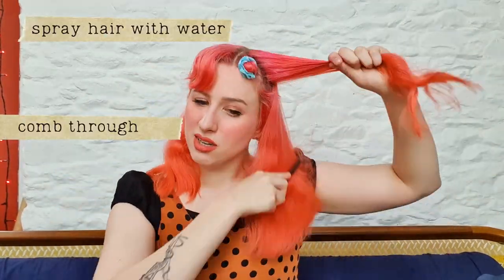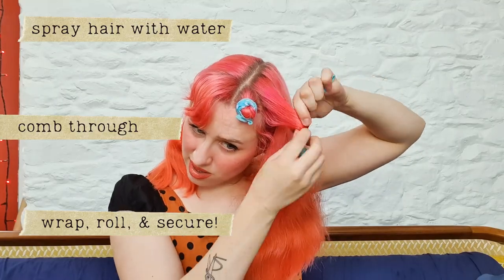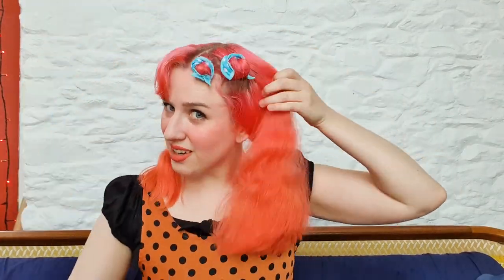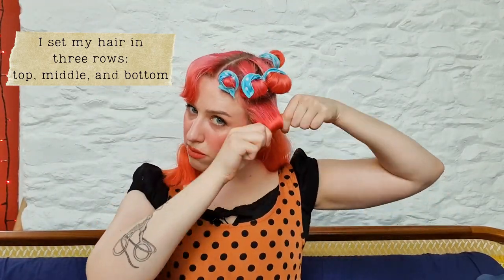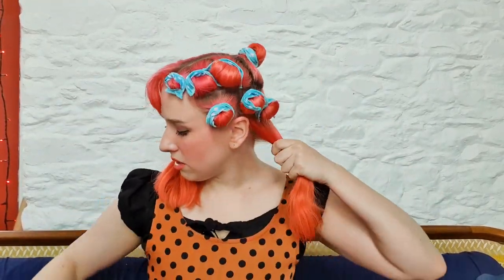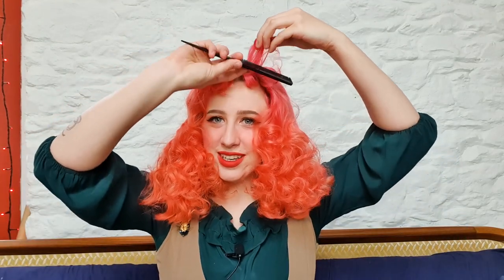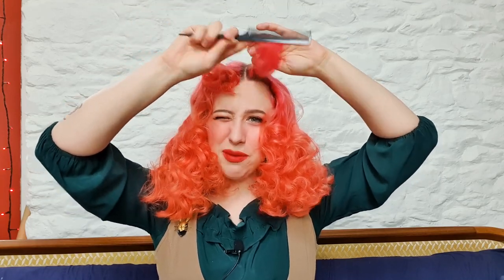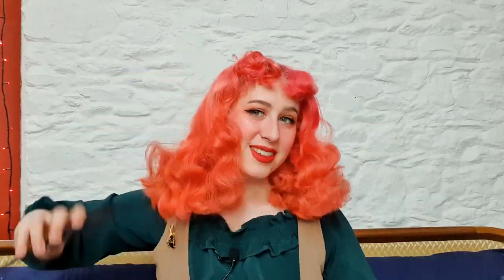DIY Setting Methods for Vintage Curls! // Flaxseed Gel vs. Sugar Water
In this vintage hair tutorial I test DIY hair setting methods, flaxseed gel versus sugar water hair spray, to set my vintage curls! Both of these DIY hair gel recipes are super fast and easy and it's interesting to see what vintage hairstyles I can achieve. This is an easy way to get a vintage look! Join me on this experimental hair journey to see which version is your favorite. The short and springy sugar water hairspray or the sultry waves from the flaxseed gel? Both are sweet hairstyles and achieve different vintage hair looks. I was really surprised at the sugar water! I loved the sweet shape it gave my hair, but I’ll definitely be utilizing flaxseed gel for vintage hair too as it's so soft and nice!

Contents:

00:00 - Background
00:32 - Making Flaxseed Gel
01:40 - Making Sugar Water Hair Spray
02:05 - Setting the hair with Sugar Water
03:00 - Setting the hair with Flaxseed Gel
04:12 - Vintage Curls Brush Out
07:20 - Results and Reflections
09:00 - Bloopers